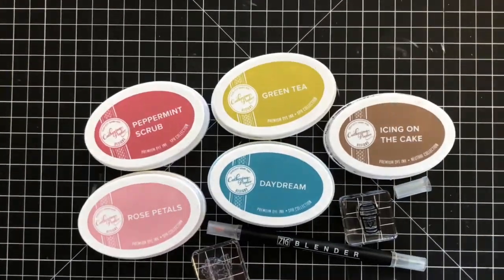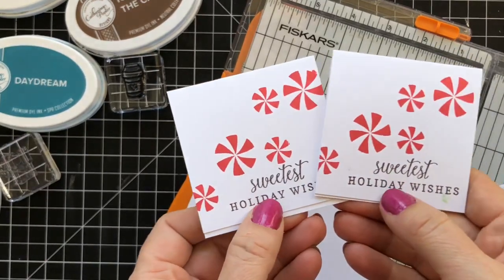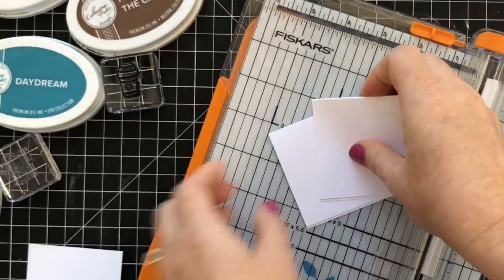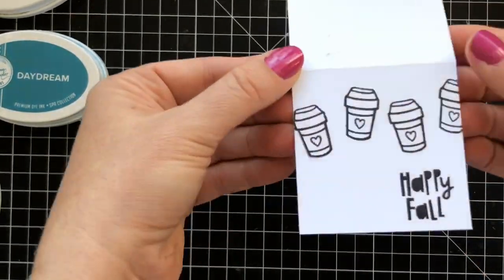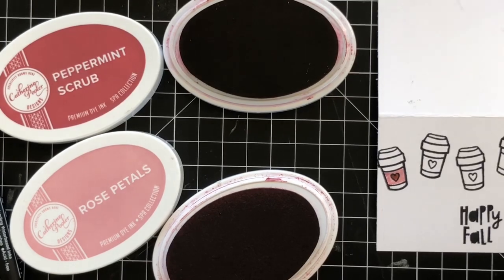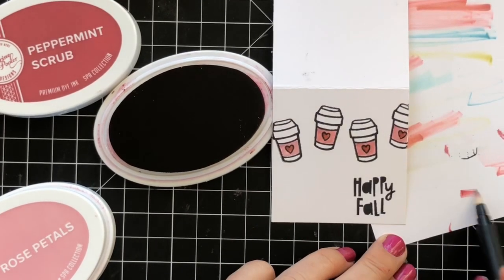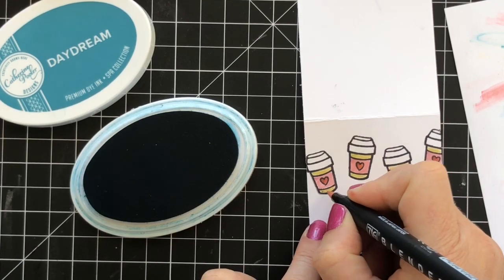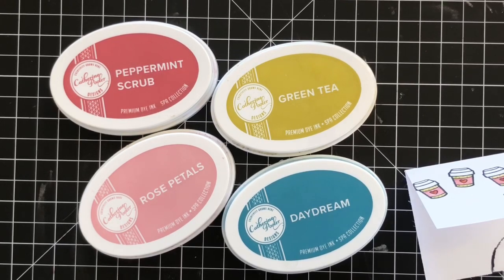Quick Mini Card for Fall Greetings